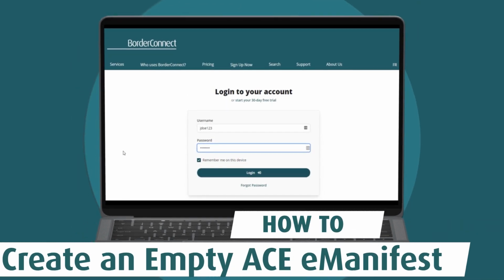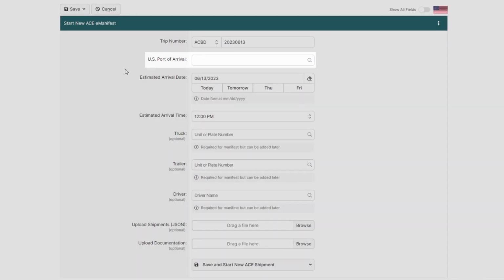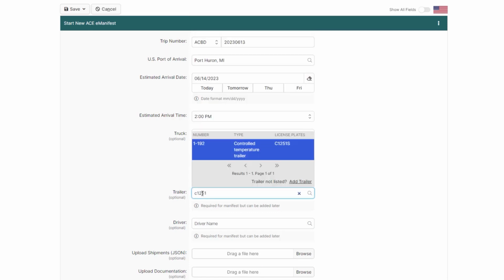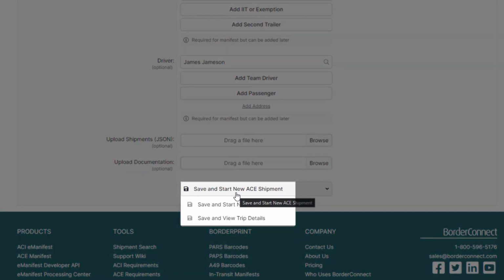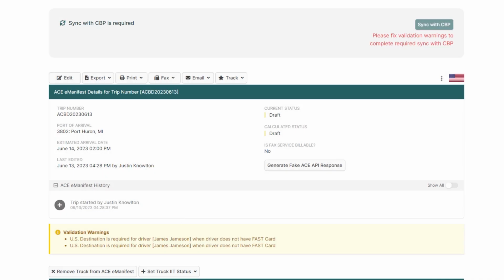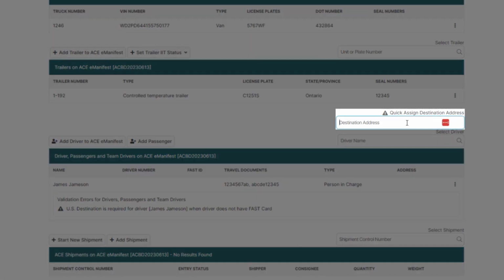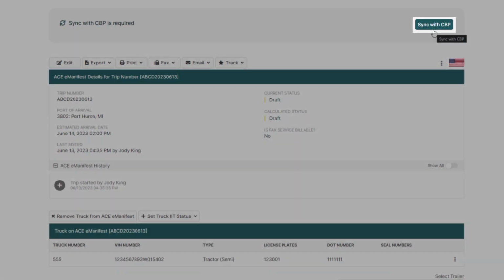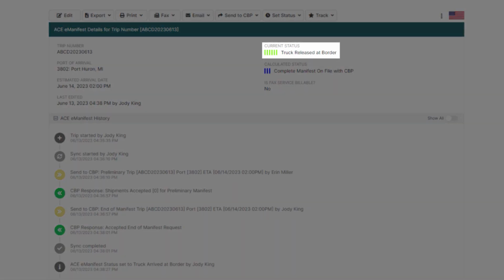How to Create an Empty ACE eManifest in BorderConnect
In this tutorial video, I will show you how to set up an ACE eManifest without a shipment from start to finish using BorderConnect eManifest software.

I will show you how to enter trip information, create a new driver, add a U.S. destination address and send it to U.S. CBP.